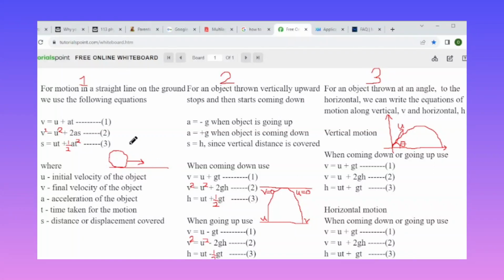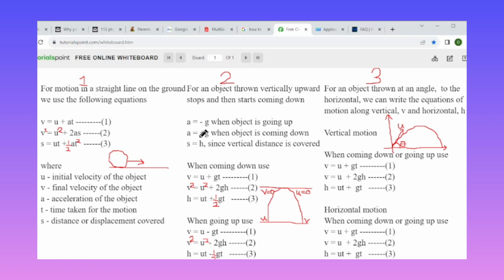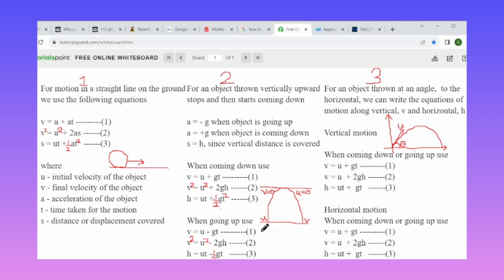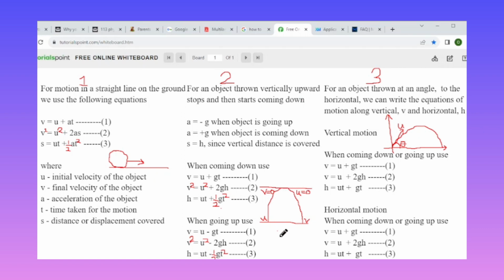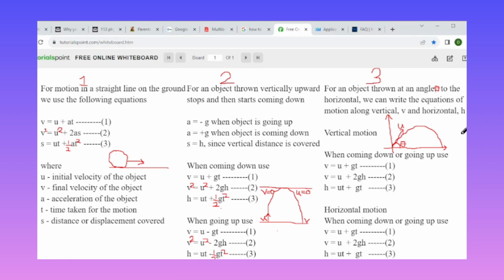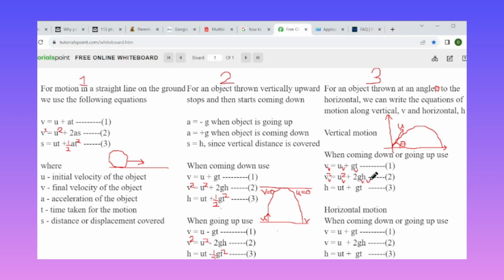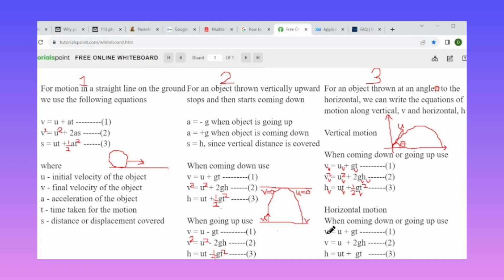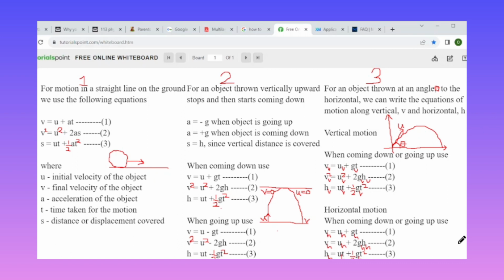Comparing Straight Line Motion, Object thrown Vertically Upwards and horizontally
This video tutorial teaches the equations of motion to use- when an object is moving in a straight line, when an object is thrown vertically upwards and when the object is thrown at an angle to the horizontal

Comparing Straight Line Motion, Object thrown Vertically Upwards and horizontally video tutorial teaches on how to treat equations of motion when the object is moving vertically upwards and when moving horizontally

Learn how to use the three equations of motion when the object is moving vertically upwards and when the object is moving horizontally

In this Comparing Straight Line Motion, Object thrown Vertically Upwards and horizontally video, discover step by step methods of solving question that involves calculating distance, time, velocity, speed

Stay updated with Comparing Straight Line Motion, Object thrown Vertically Upwards and horizontally video to learn the simplest and cheapest way to solve this type of question. This strategy is simple and easy to use.

Did you get any value from Comparing Straight Line Motion, Object thrown Vertically Upwards and horizontally video?

🫂 Ojo Primus

If you want my one on one teaching, training or coaching on Physics (O-level, A-level and Undergraduate) WhatsApp this number